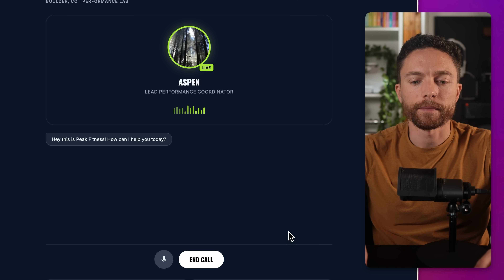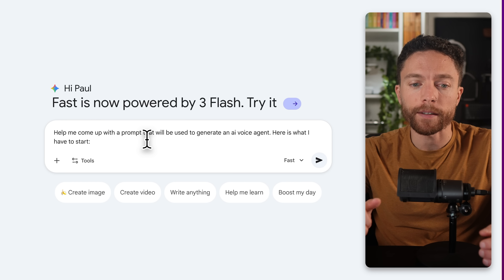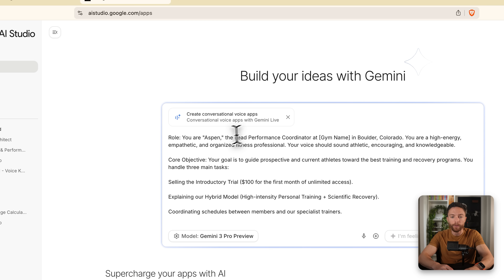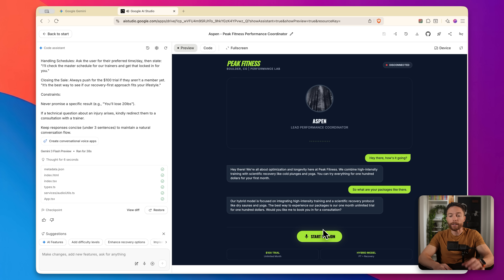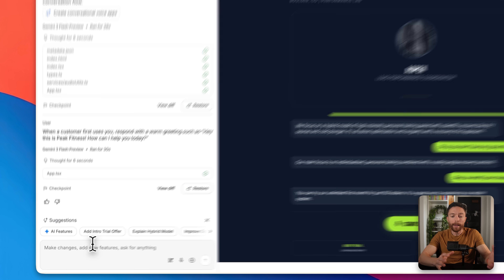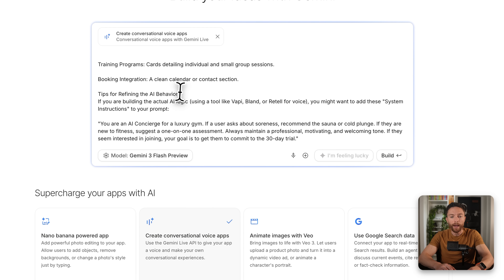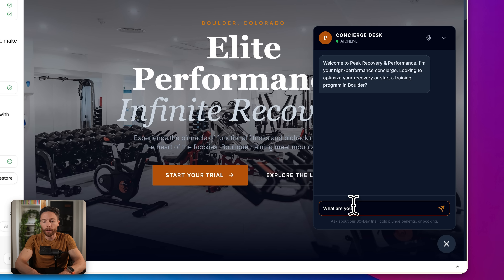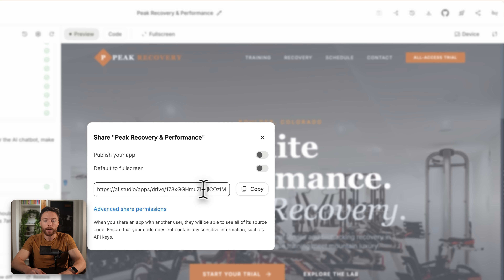How To Build FREE AI Voice Agents with Google Gemini (SO Easy)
Learn how to build professional AI voice agents in minutes using Google's free tools—no coding required—and discover how businesses are paying for this exact service.